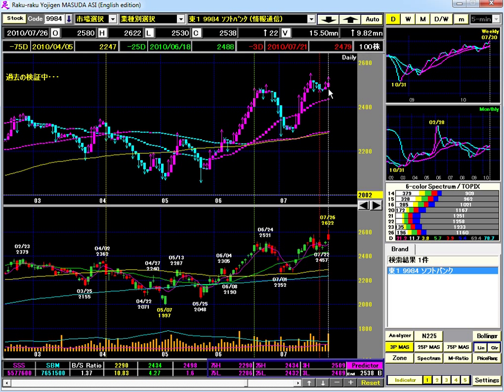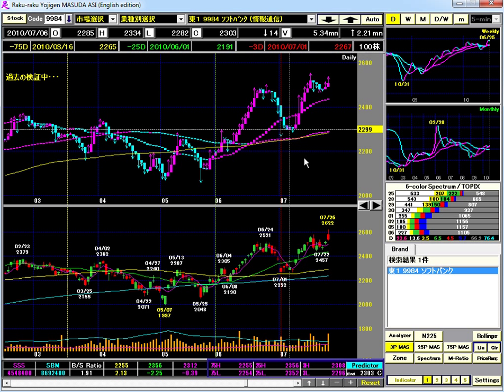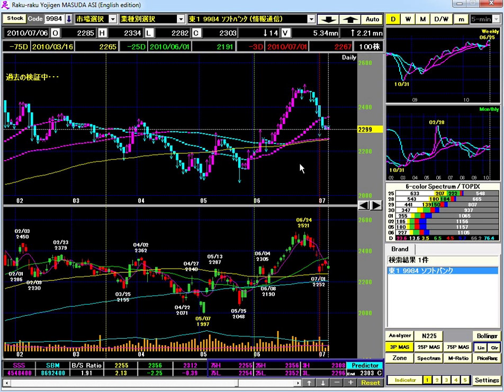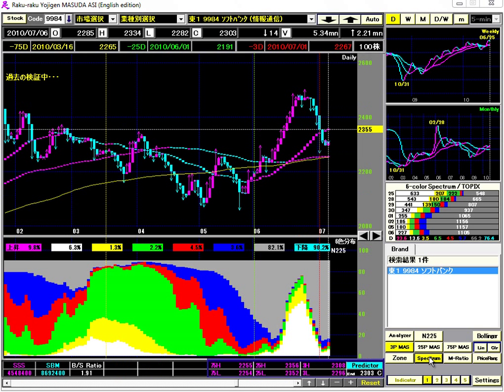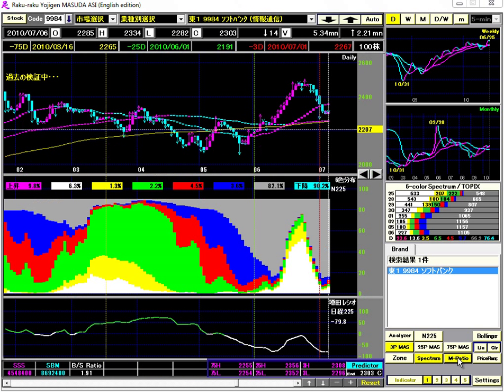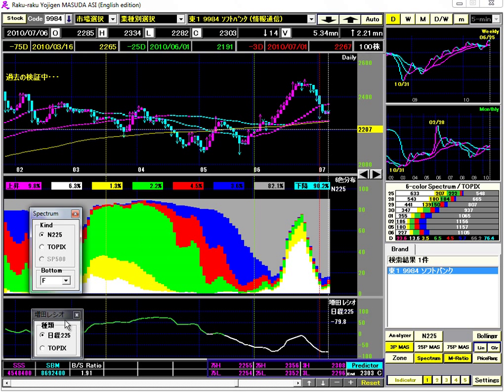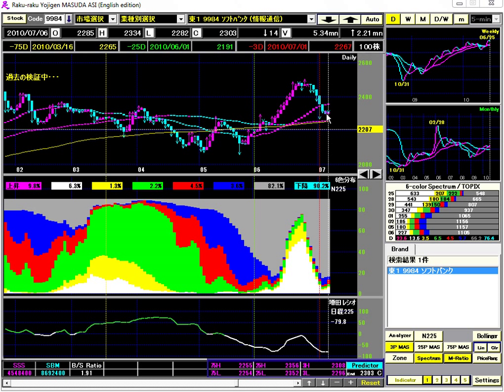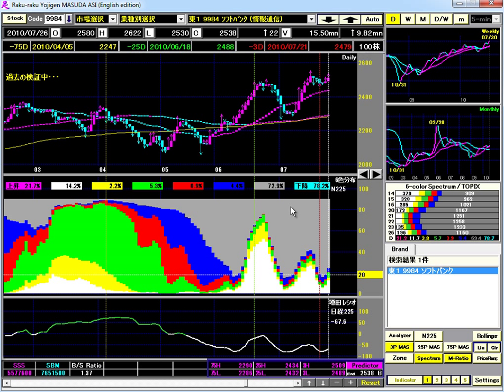MASUDA ASI 増田足® CHART: Lesson 20 (Part 2): Summary and Recap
This is Part 2 of the twentieth video in a series of 20 video tutorials introducing the MASUDA ASI CHART system.